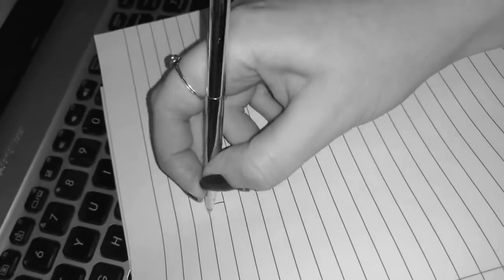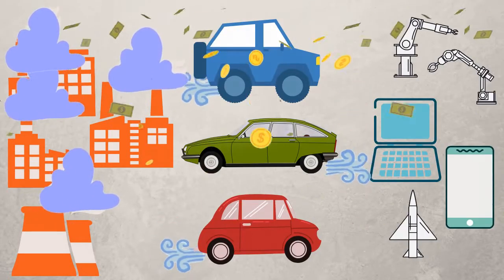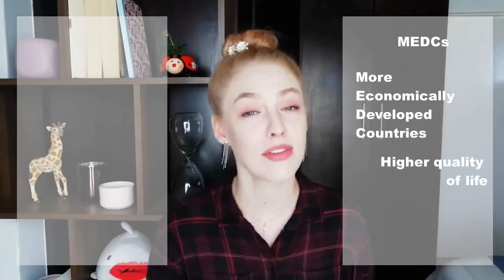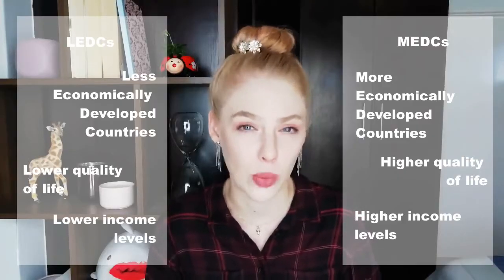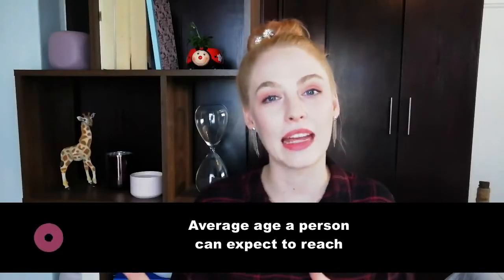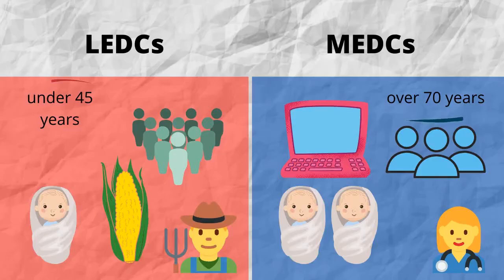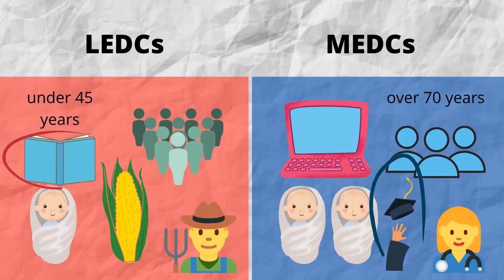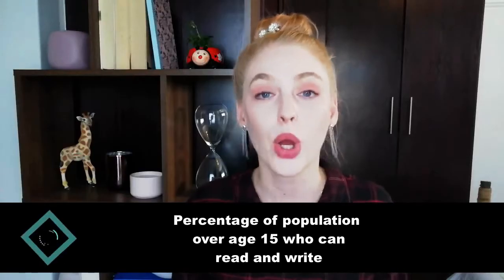DEVELOPMENT ISSUES // aspects of development, the Human Development Index, MEDCs and LEDCs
This video expands of the three major aspects of development: economic, social and environmental. It also elaborates on the concept of the Human Development Index. We also look at a few main differences between More Economically Developed Countries (MEDCs) and Less Economically Developed Countries (LEDCs).
This is Geography content covered in high school.